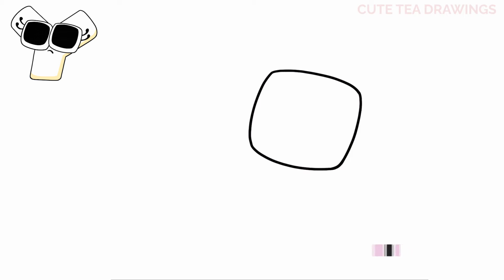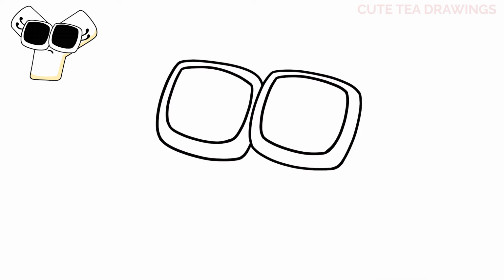How To Draw Alphabet Lore - Lowercase Letter Y | Cute Easy Step By Step Drawing Tutorial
How to draw Alphabet Lore - Lowercase Letter Y.

Y is the 25th letter of the alphabet. She wasn’t used to make any words.

Y was only seen for a short time as lowercase in ‌nZ. After she saw the word "frick" she quickly closed her eyes in fear, and said her name, showing she may have Kakologophobia (the fear of bad words).

In Y, after she saw X's dead body, she quickly looked at the sky, and said her name. After F was defeated, she and N were puzzled after seeing that F just wanted to form "FRIENDS". After that, Q showed up and showed what happened to F that made him evil.

She appeared in Now I Know My ABCs, she could be seen on the cave with G, A, M, N, U, Q, R, I, E, N, D, S and F.

- 2020 iPad Pro 12.9"
- Apple Pencil 2
- Procreate App